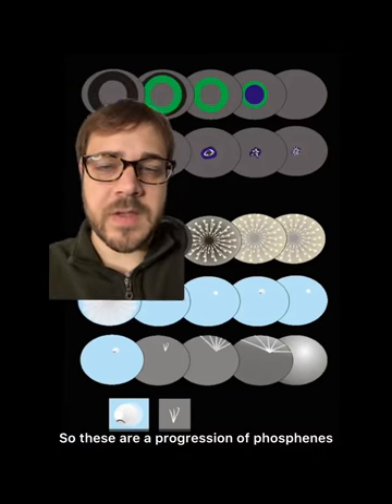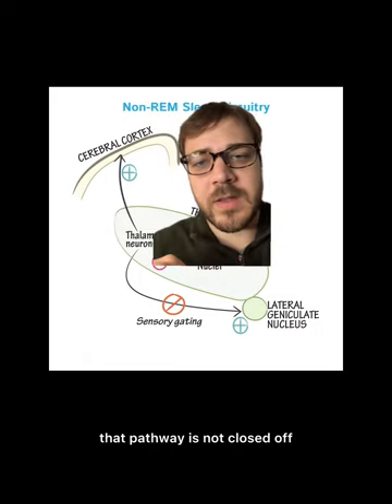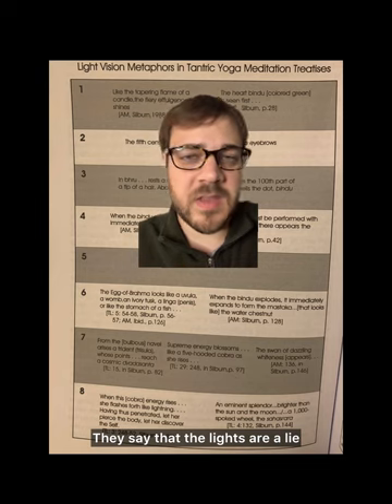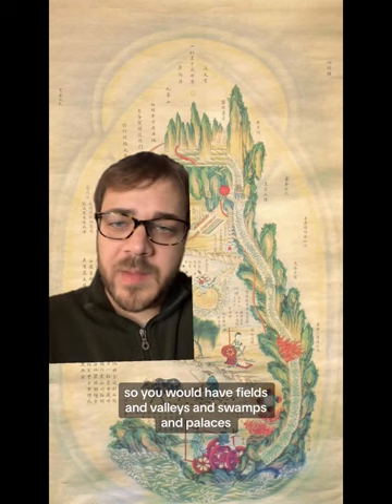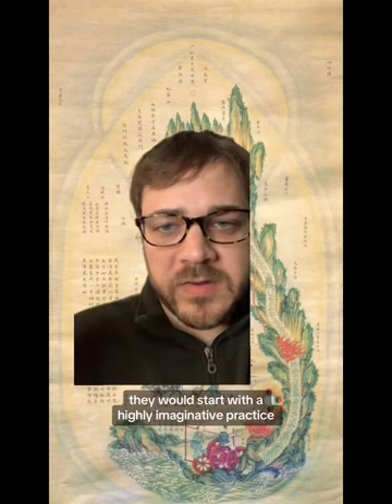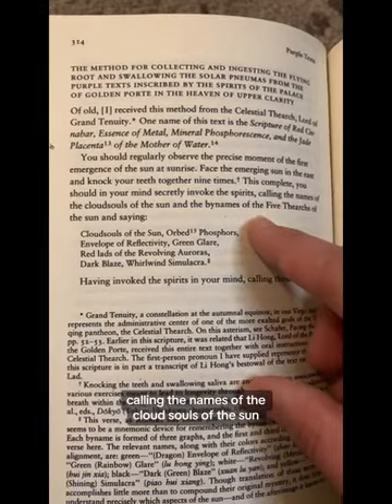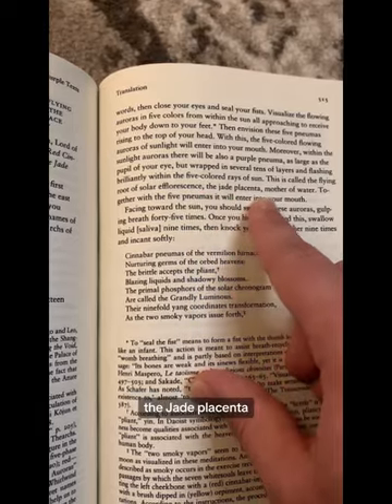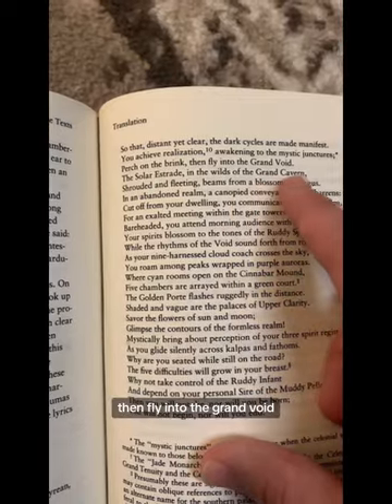Daoist Alchemy and Meditative Phosphenes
Daoist alchemy and some of the neuroscience of meditative phosphenes